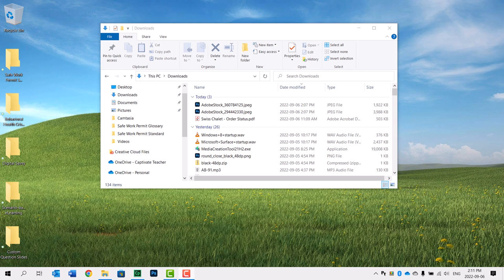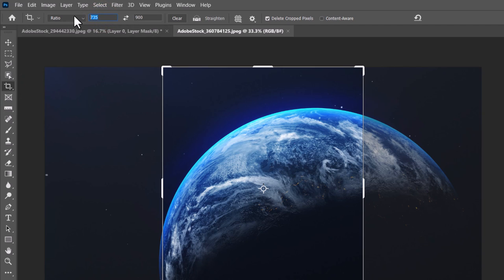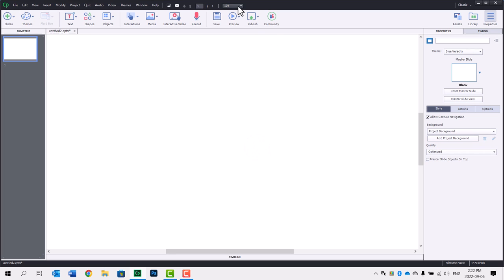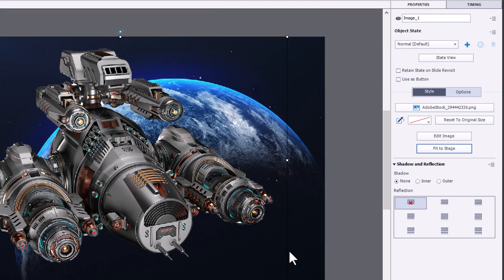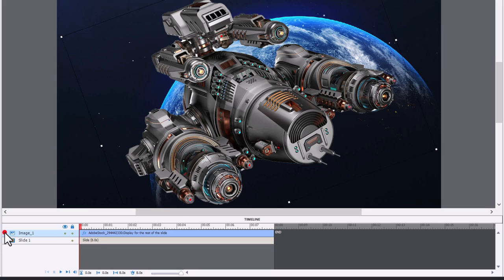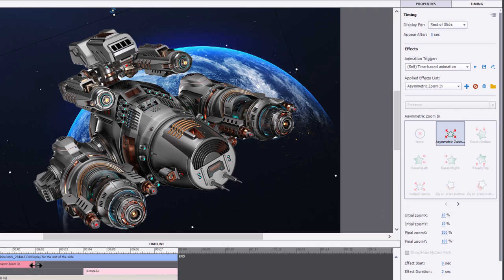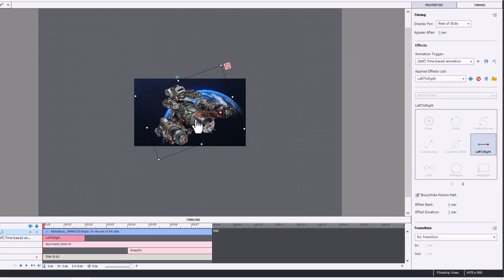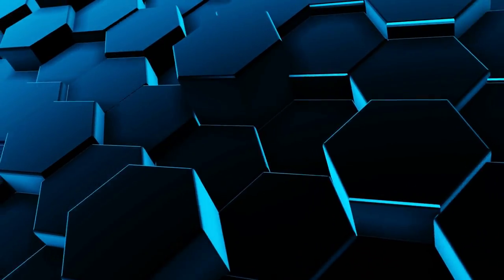Combine Adobe Captivate Classic Effects and Motion Paths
In this video, I show you how to combine Adobe Captivate Classic effects and motion paths for your online learning projects.